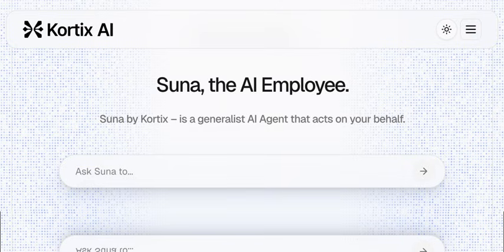GitHub - kortix-ai/suna: Suna - Open Source Generalist AI Agent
Suna - Open Source Generalist AI Agent. Contribute to kortix-ai/suna development by creating an account on GitHub.